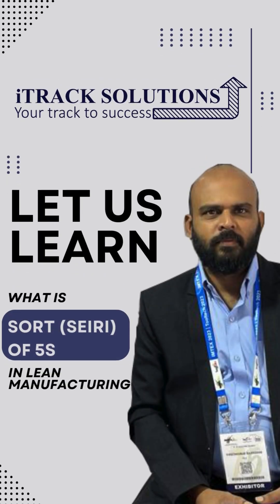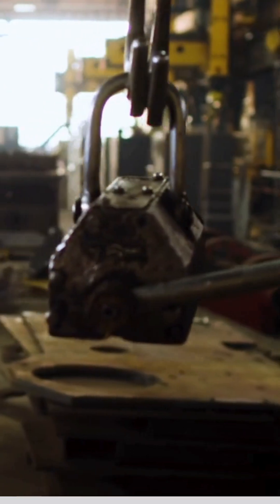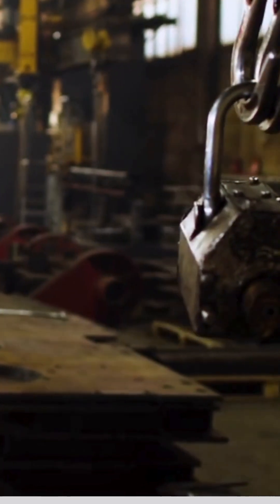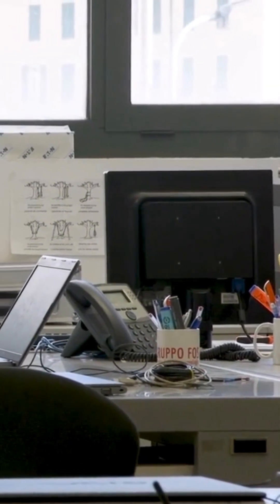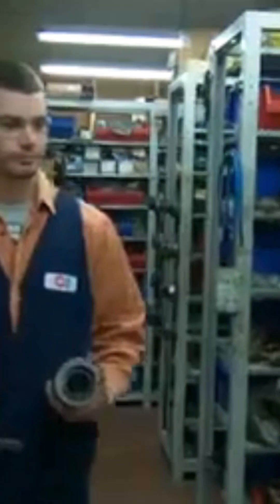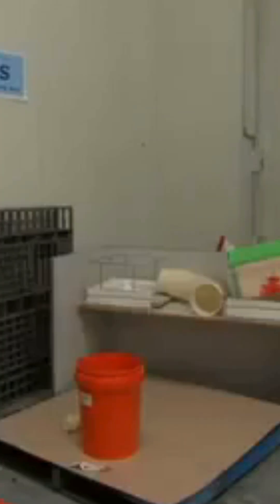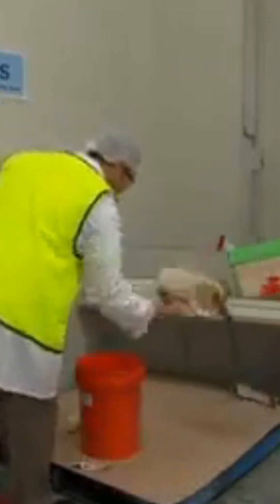letuslearn : What is Sort ( Seiri ) step in the 5s methodology of leanmanufacturing